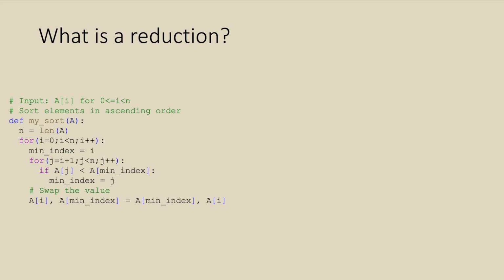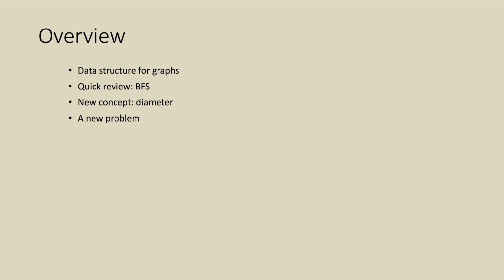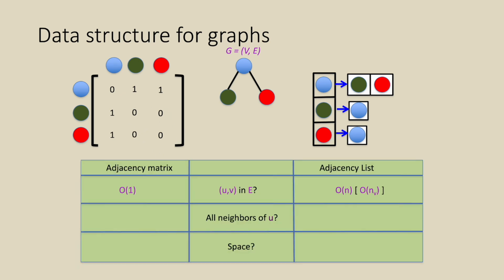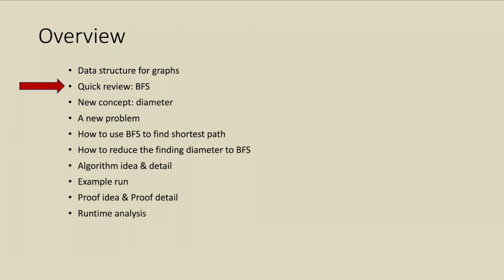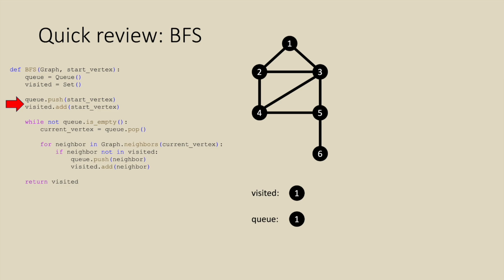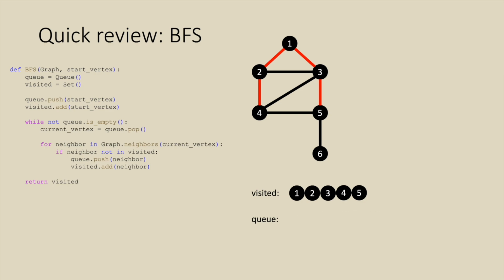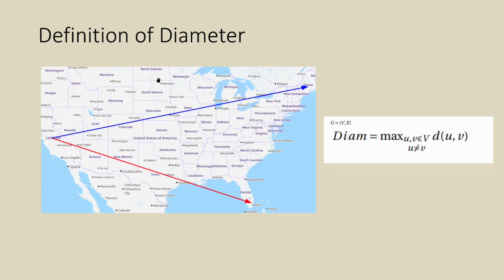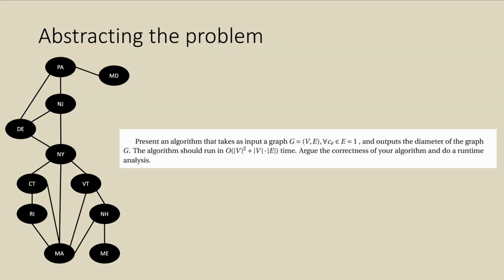Reduction Walkthrough video (Part1)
Walkthrough video by Vincent Chan